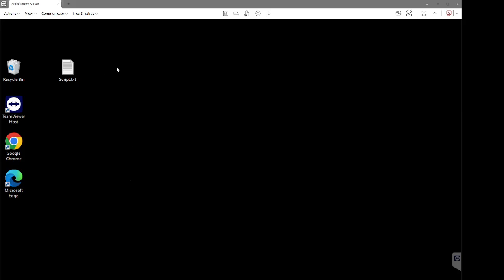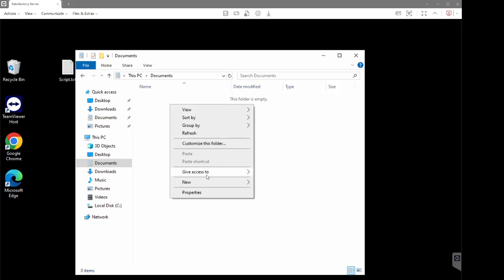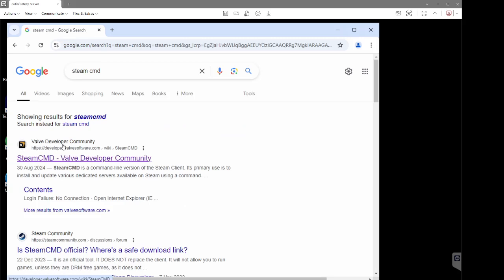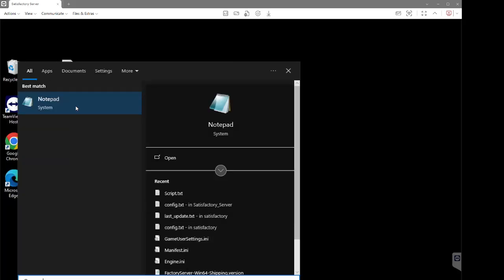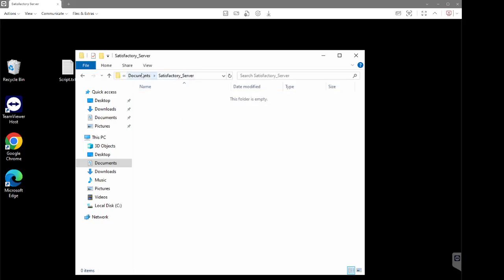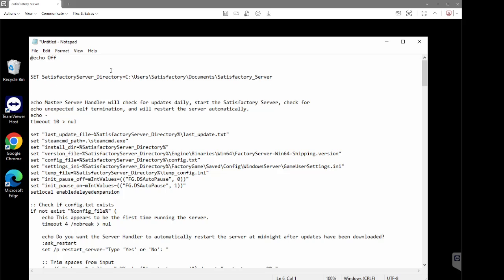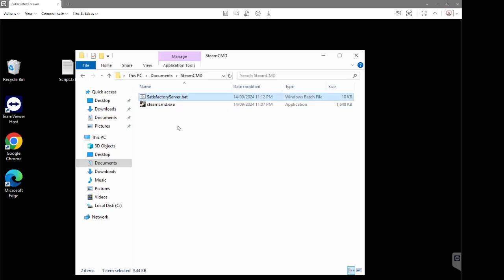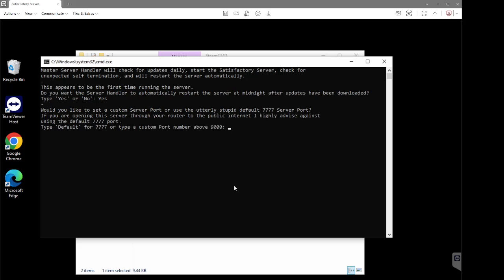How To - Satisfactory 1.0 Dedicated Server Setup Guide. Auto Updates + Crash Detection Restarts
Hey all.
In this video I show you how to set up a Dedicated Satisfactory Server on a Windows PC.
This guide includes the use of a unique setup script that I have custom coded to streamline and automate the whole process. The script adds the ability to easily select a custom network port to run the server on, which could otherwise be difficult to implement without the right know how.

Anyway, the script was too long to fit it all in this description so I have added a link for you all to be able to download it from.

Just open the link below and copy the text straight off the webpage into your notepad.

Everyone is more than welcome to share this link to their own webpage, forum posts, social media, or any other use case which is for the purpose of setting up a Satisfactory Server.